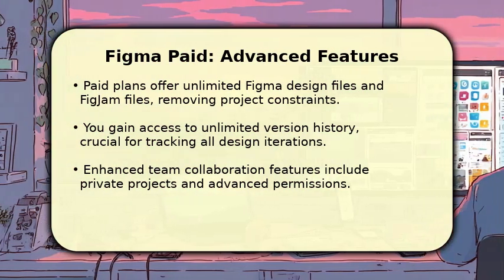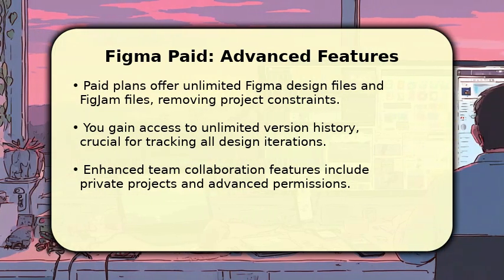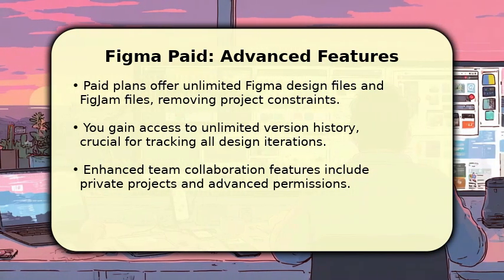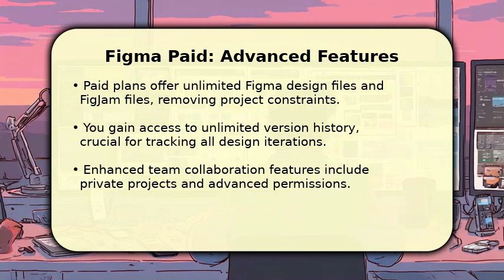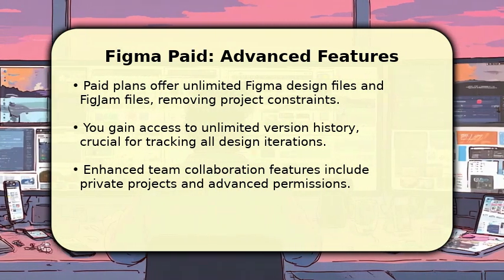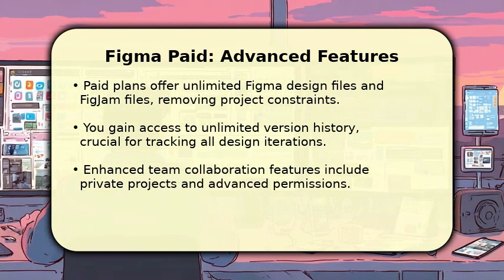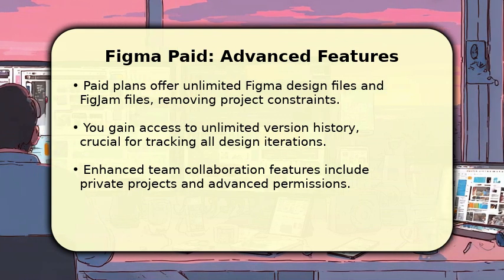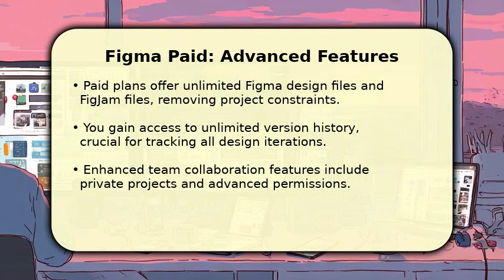Figma Gratis Vs Pago - Which Is Better?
▸ :^) Are you wondering whether to use Figma's free plan or invest in a paid subscription? This in-depth comparison breaks down Figma Gratis vs. Pago, helping you decide which version is best for your design workflow. You'll learn the key differences between Figma's free features and the advanced capabilities offered by its paid plans, including enhanced collaboration tools, unlimited file storage, and advanced prototyping options. We'll cover everything from individual designers to large teams, discussing the benefits and limitations of each. By the end of this video, you'll clearly understand Figma's pricing structure, understand the value of a paid subscription, and be able to make an informed decision for your UI/UX design projects. Don't miss out on optimizing your design process – find out if the free version is enough or if upgrading is worth it for your specific needs!